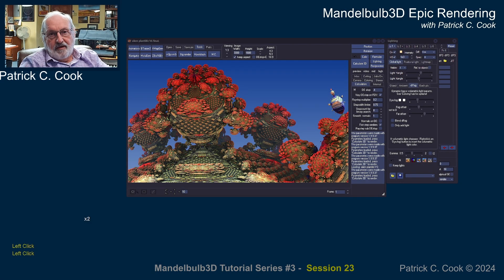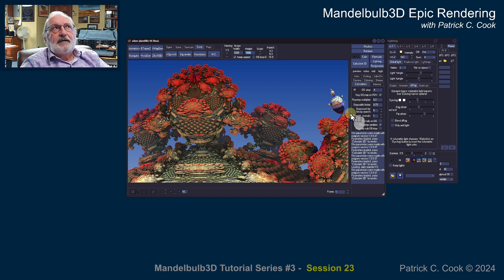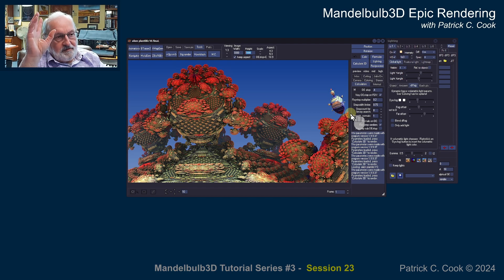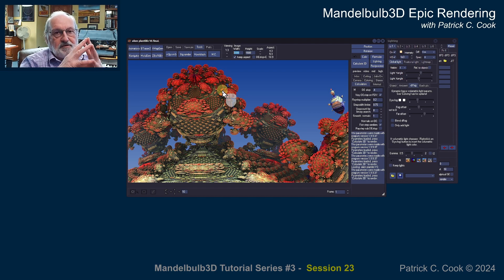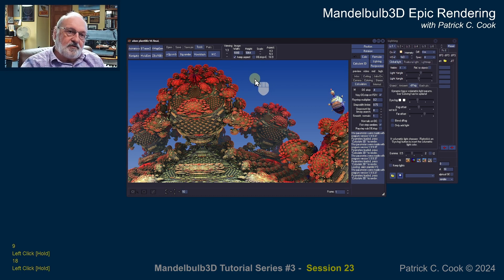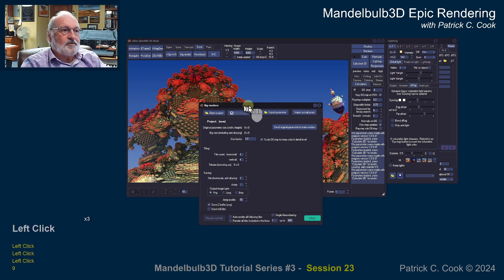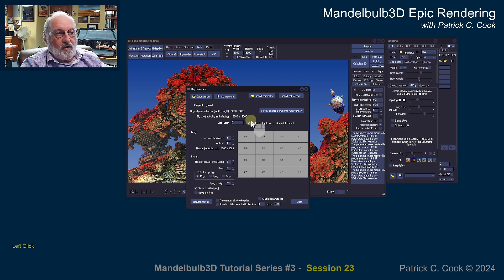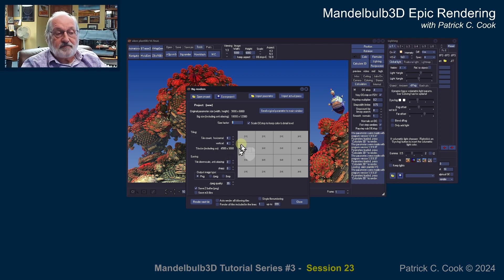EPC.23 Preparing our graphic for a big render - Mandelbulb3D Epic Rendering with Patrick C. Cook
In session TS3.23 of the Mandelbulb3D Epic Rendering Tutorial Series we prepare our Mandelbulb3D graphic for a big render.

This 3rd Mandelbulb3D tutorial series is a deep dive into the 'Big Render' tool of the Mandelbulb3D fractal generator that we use to create high resolution images. This tutorial series covers the steps involved with creating a high resolution still image that is capable of being printed at 30 by 20 inches, which is the project goal for this tutorial series. That's a big print that requires 9000 by 6000 pixels which Mandelbulb3D is barely capable of on a very good PC when rendering from the Main window. The Mandelbulb3D 'Big Render' tool makes it easy to render high resolution images by rendering a matrix of "tiles" - the challenge is merging the tiles, which this tutorial series demonstrates in detail.

With the 'Big Render' tool of the Mandelbulb3D application we can produce Mandelbulb3D images at resolutions that are virtually unlimited. But it's up to us to get the rendered tiles merged, which is a challenge that we address in this tutorial series. Over its 40 sessions, this 3rd tutorial series covers:

* The rendering limitations of the Mandelbulb3D application,
* Preparing a Mandelbulb3D graphic which involves formulas, lighting and coloring,
* Working with Ambient Shadows (which are limited by the 'Big Render' tool),
* Using Mandelbulb3D's Big Render tool to render an image matrix (tiles),
* Merging the rendered tiles using the free ImageJ stitching application,
* Fine tuning the merged image quality, and
* Preparing the merged image for the print vender.

This is a tutorial that I've wanted to get to for some time to share a fascinating way of preparing images of remarkable Mandelbulb3D graphics that can be rendered at very high resolution, which allows printing in large formats. The project we take on with this tutorial series aims for a 30 by 20 inch print at 300 DPI, and that's a big print!

And don't forget to check out my 'Mandelbulb3D Formula Example Reference' videos where I have rendered, in real time, all of the 468 formulas that come installed with Mandelbulb3D. Those formulas include the 3D, 3Da, 4D, 4Da, Ads and dIFS. The 'Mandelbulb3D Formula Example Reference' makes it possible to quickly view and compare the many formulas of mandelbulb3D without you having to render them yourself.

Thanks for participating in my Mandelbulb3D tutorials. I wish you many fine Mandelbulb3D creations.

Pat